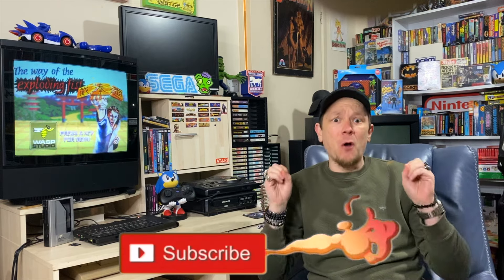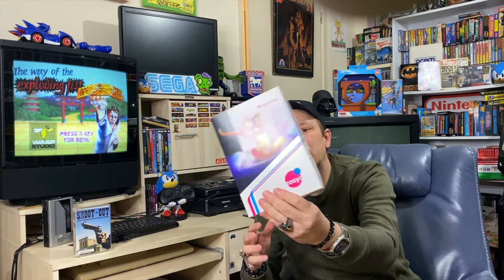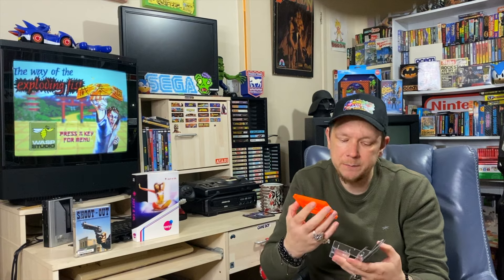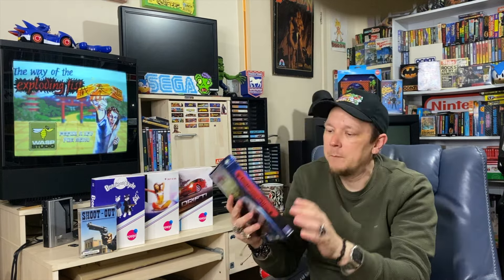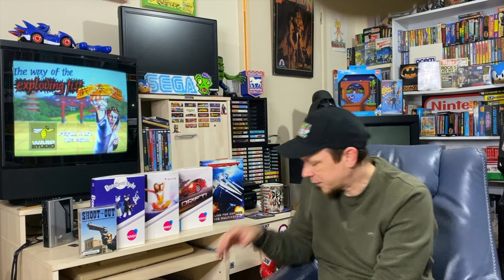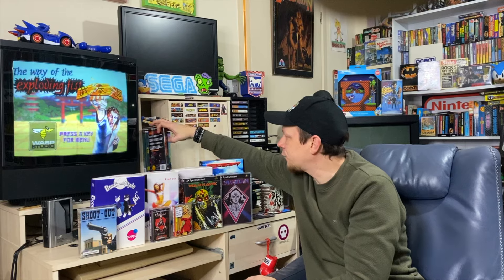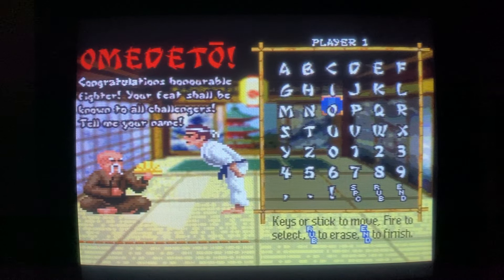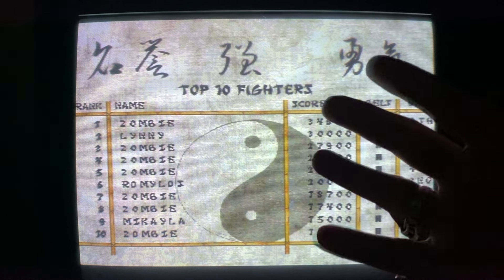Spectrum Spectacular - Physical Hombrew & Next extravaganza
My First video of 2024 had to be a Spectrum Spectacular with most people receiving there Kick Starter 2 back Spectrum nexts I want to share my recent physical additions to the next and also some beautiful Big Box hombres speccy games

Grab a Brew And

GET READY...

Link to ZX Tetlee channel